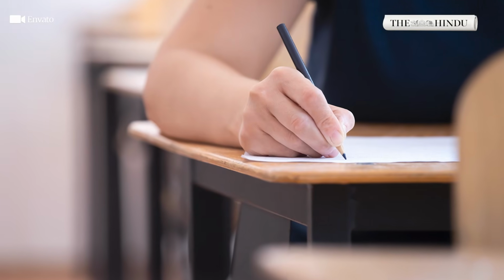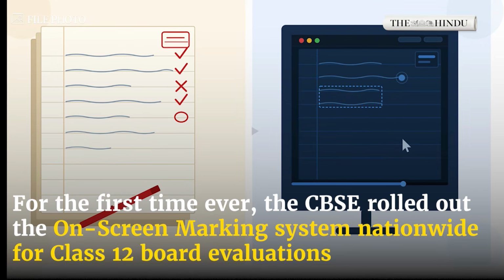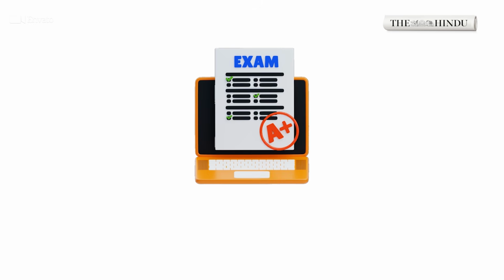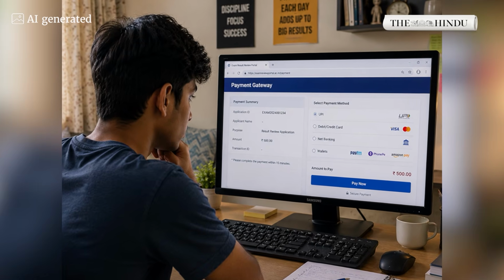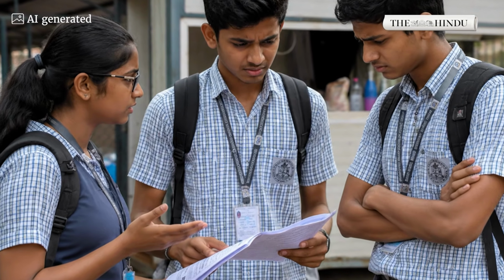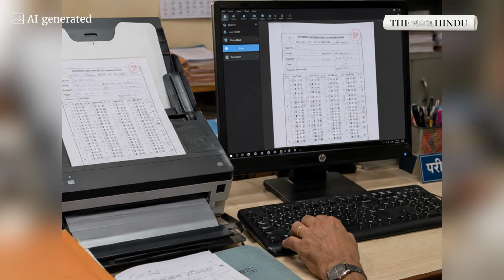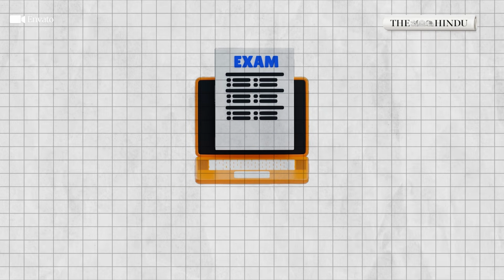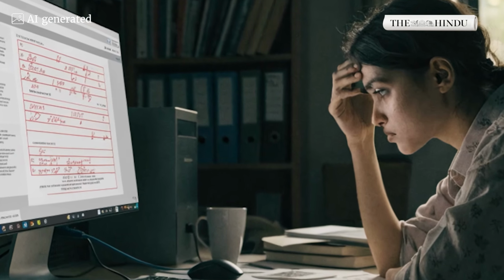Explained: What went wrong with CBSE results 2026?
CBSE’s new On-Screen Marking system was meant to modernise evaluation. Instead, students reported blurry answer sheets, portal crashes, payment glitches and even answer-sheet mix-ups. So what exactly went wrong with CBSE Results 2026?

Script and research: Shikha Kumari

for the latest updates, analysis, opinions, and more.

The Hindu is committed to keeping you up-to-date with information on the developments in India and the world. We promise to deliver quality journalism that stays away from vested interest and political propaganda.